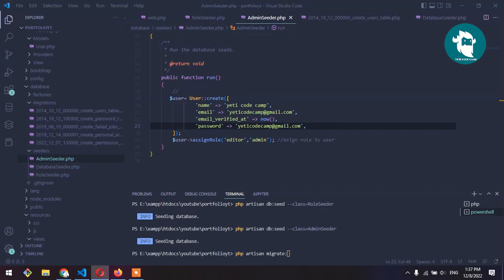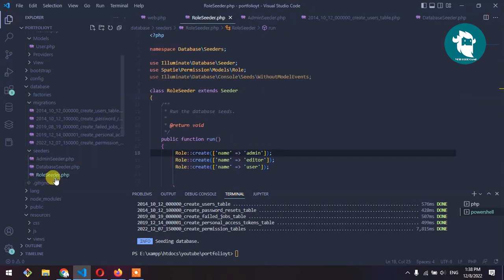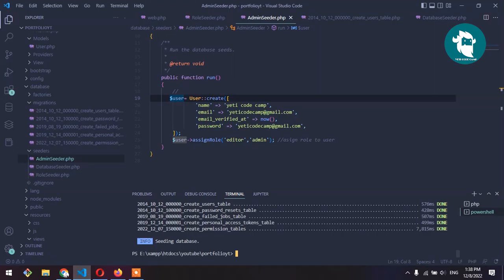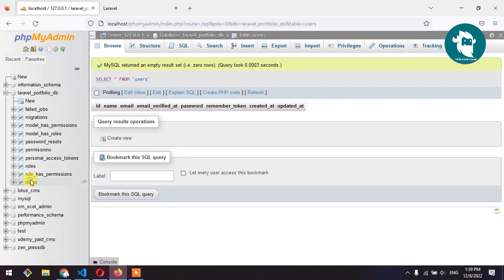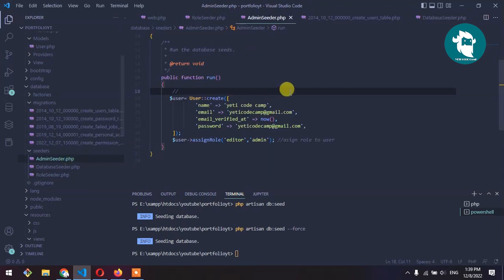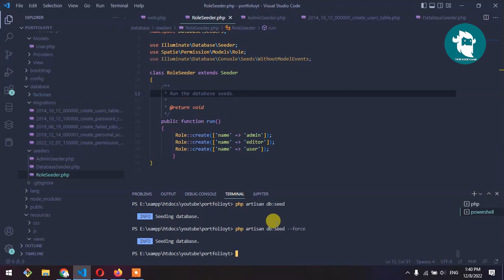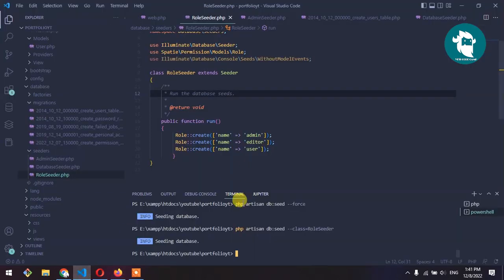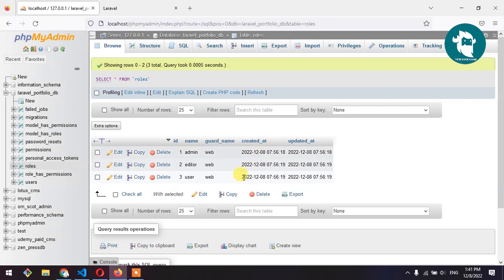Laravel Seeder Does Not Work? db:seed command doesn't work ? 100% Issue fix